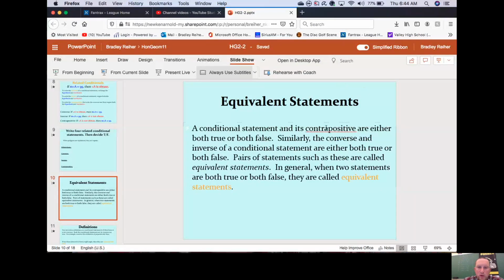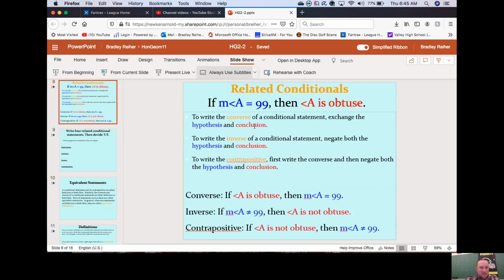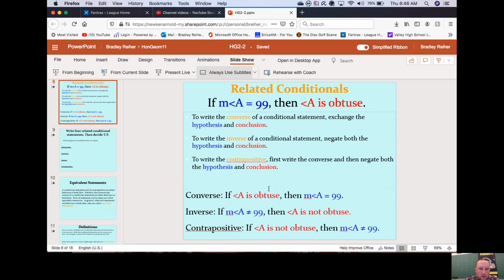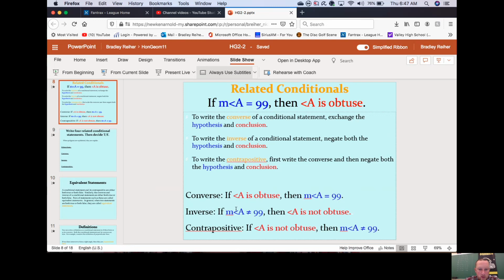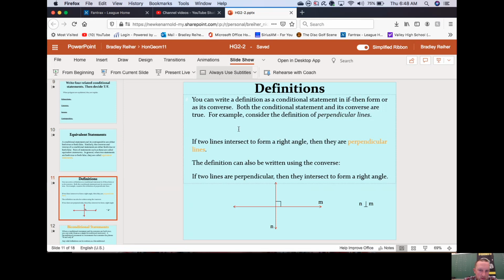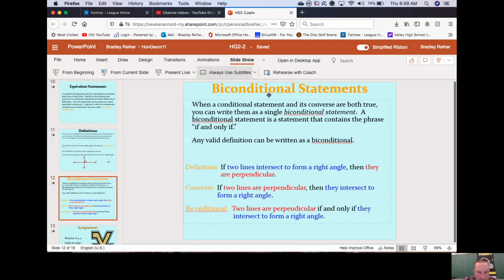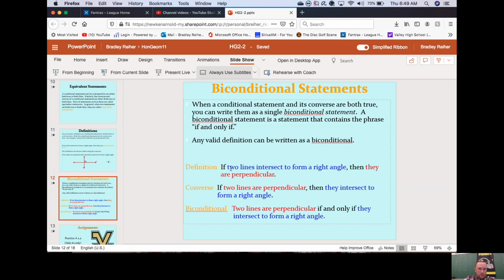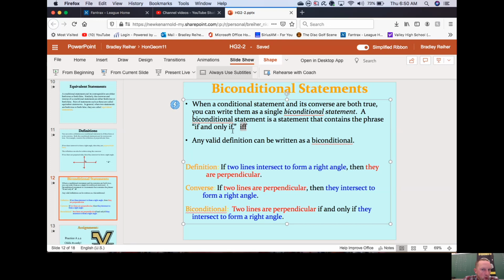HG2.2.3 Conditional Statements